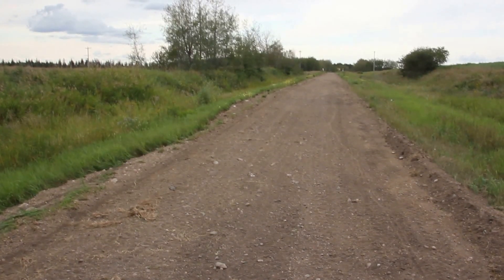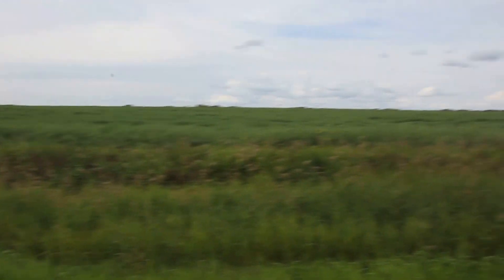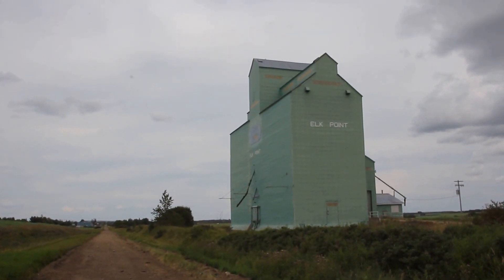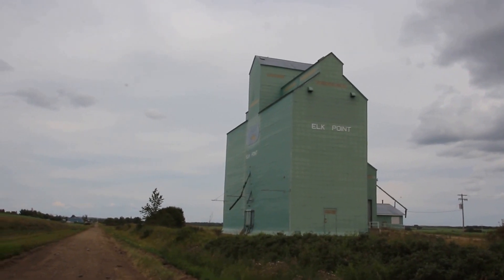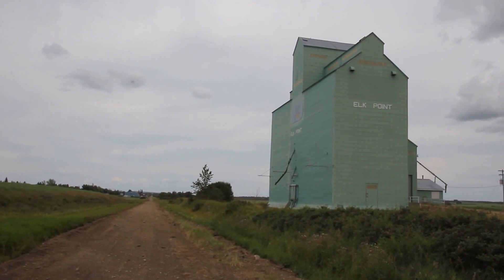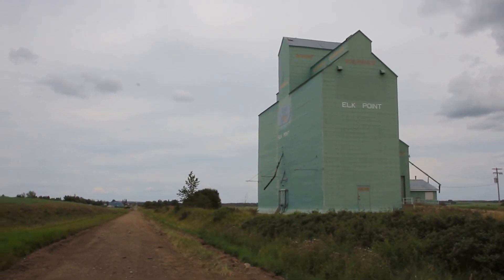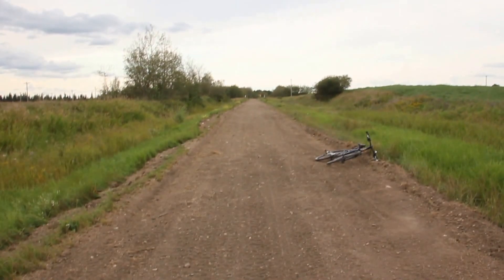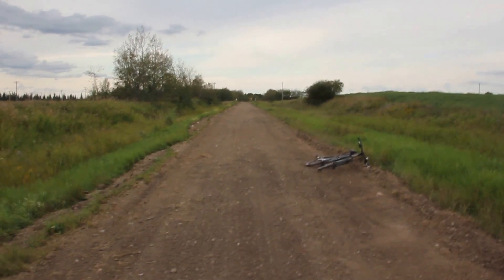BestofTCT - Iron Horse AB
The Iron Horse Trail goes through agricultural areas north of Edmonton, and its many small communities. Only a very few maintain the wooden grain elevator, and iconic prairie image.